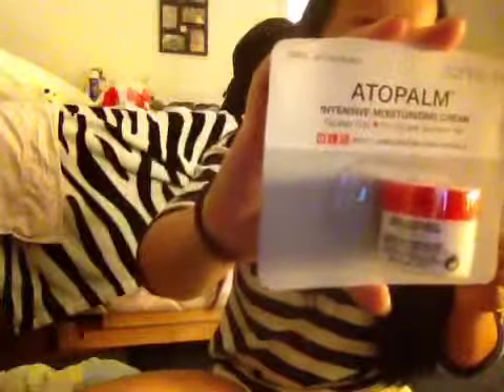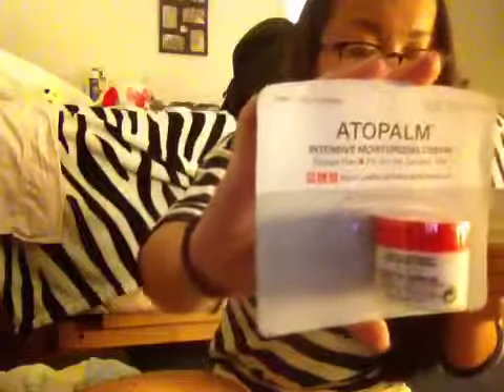The look bag for June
They keep sending me bags but I canceled my subscription two months ago, so I keep getting them for free :)